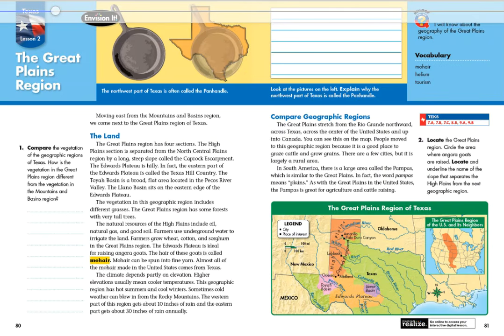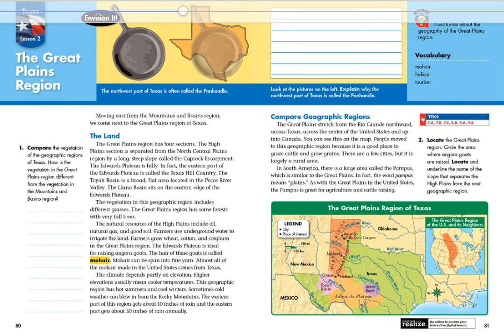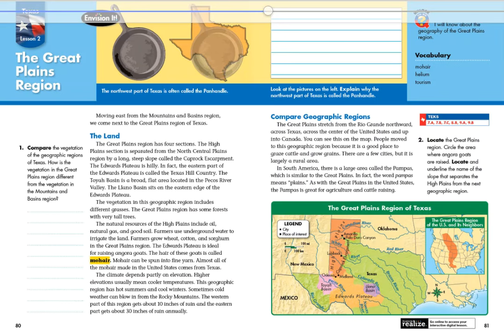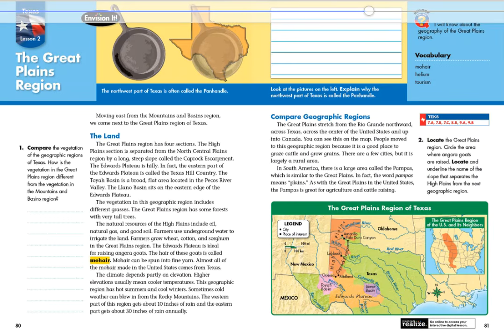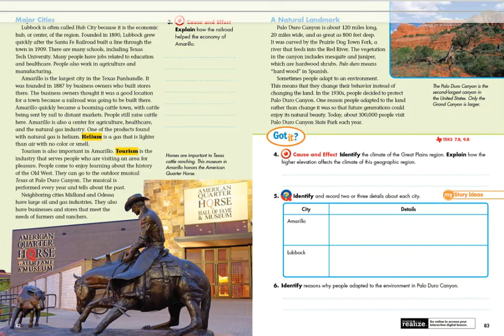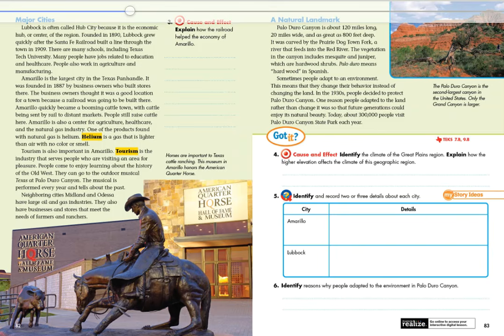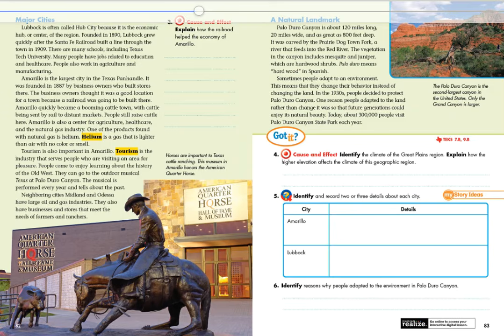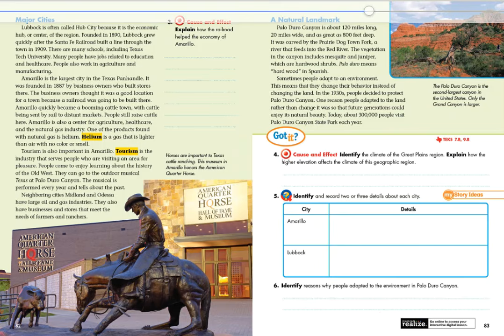Chapter 2 Lesson 2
The Great Plains Region